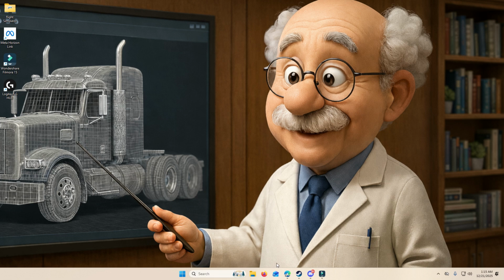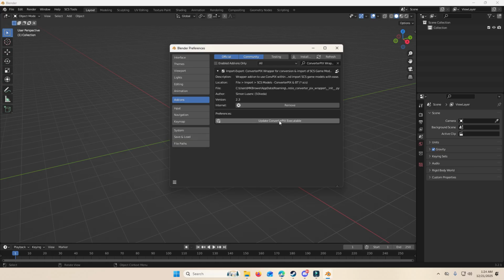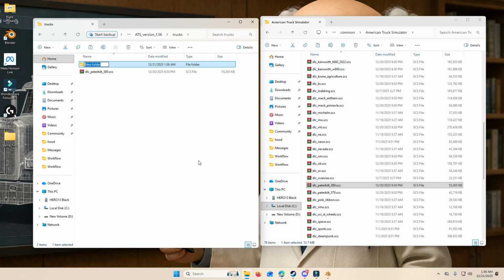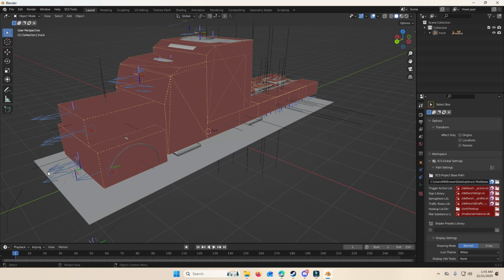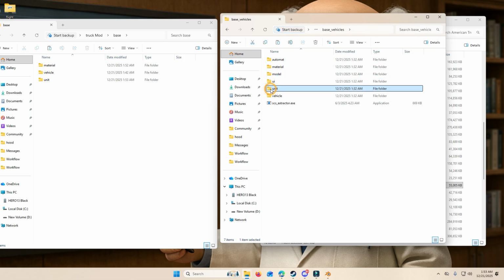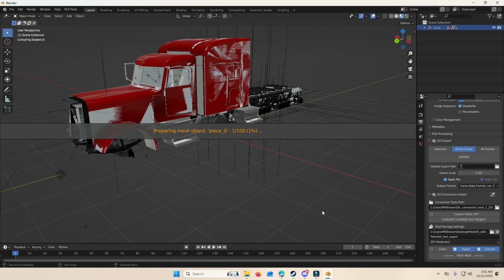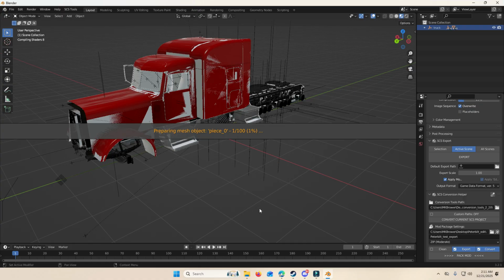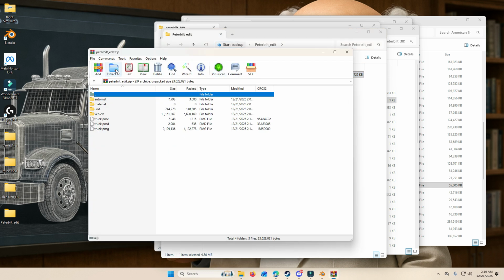Importing and Exporting an ATS Game Model Using Blender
This video will explain step by step how to import and export ATS game models for editing using Blender.